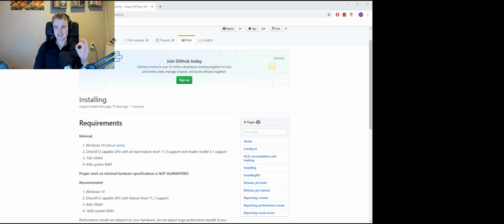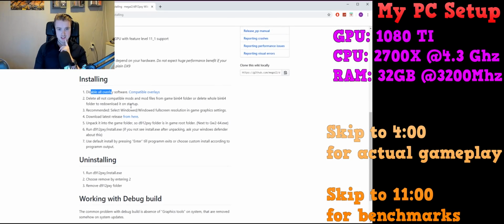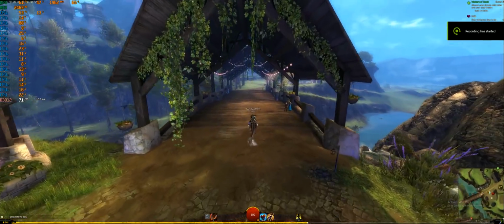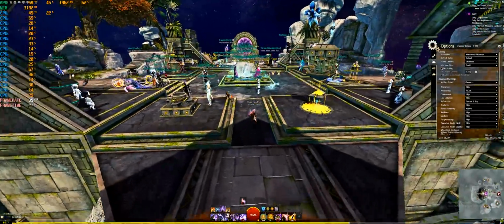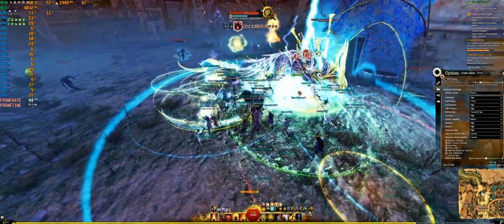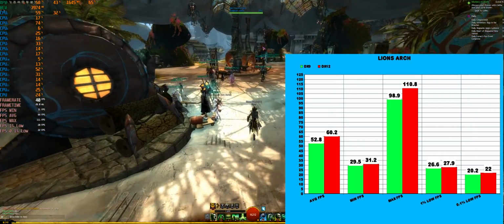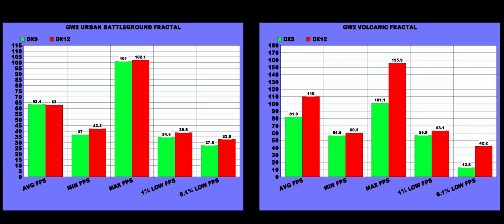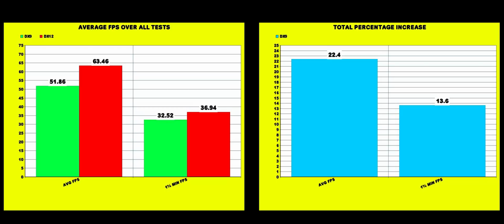Guild Wars 2 - DirectX12 Introduction and Benchmark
Gameplay Timestamp: 04:00
Benchmark timestamp: 11:00

Welcome back to another video! Today we are talking about the DX12 " mod"  for GuildWars 2. The theory is that it improves the framerate of the game with no significant downsides. In this video i will be testing these statements in commonly known hard to run areas.

Please let me know what your experience with this mod has been. Has it improved fps? Also, what system are you running it on? I might look to do a follow-up video in case demand is high.